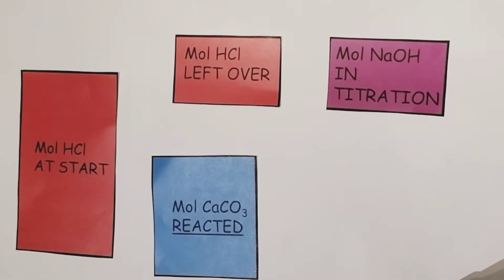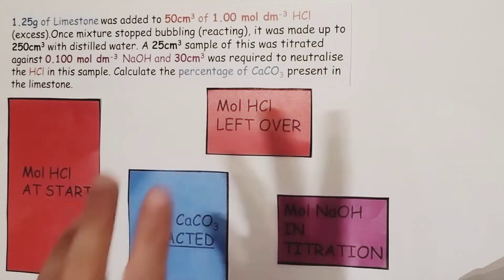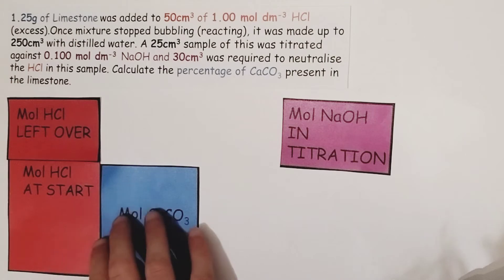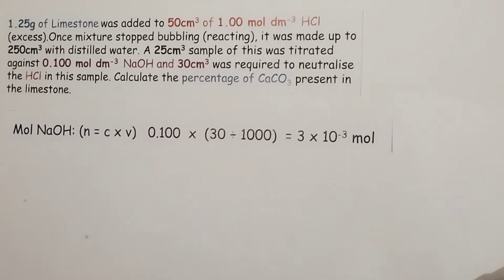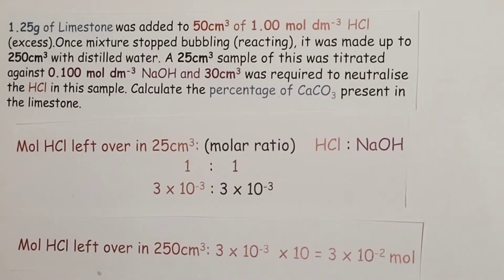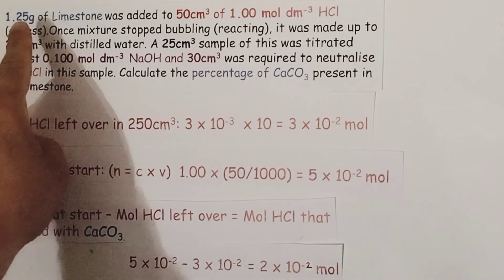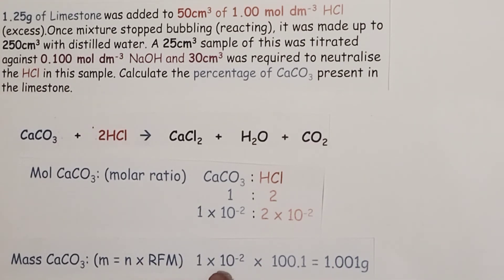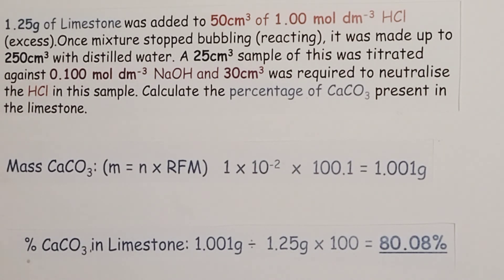Back Titrations | Advanced A-Level Chemistry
This elkchemist chemistry video takes you through how to tackle a back titration calculation in a step-by-step manner. This is an advanced calculation skill, useful to those looking to extend and advance their A-Level knowledge.